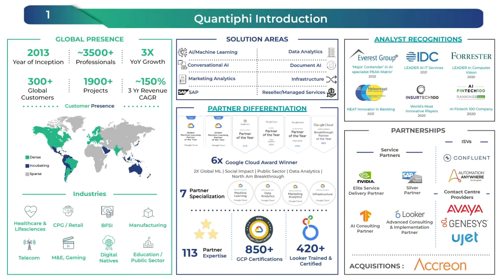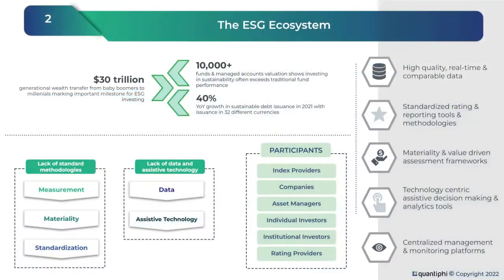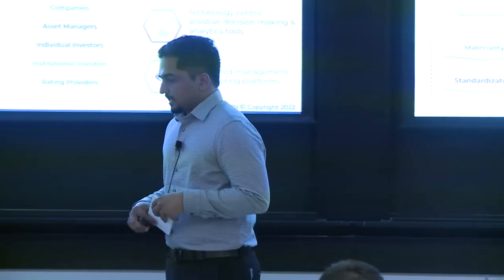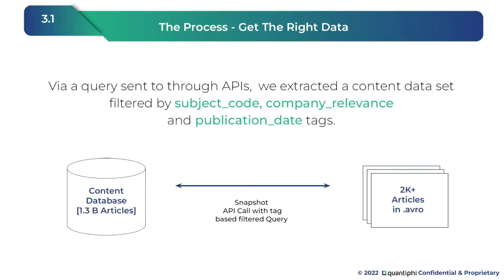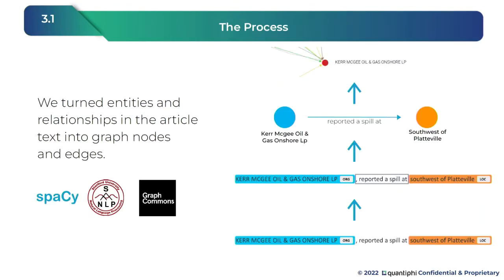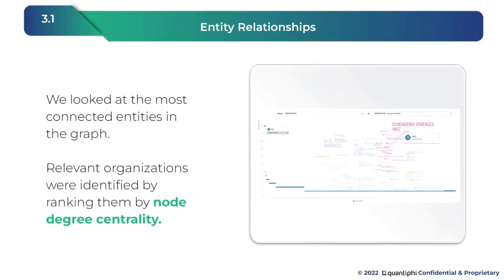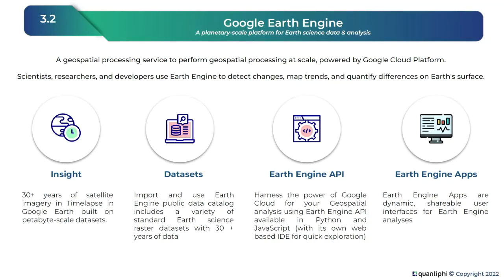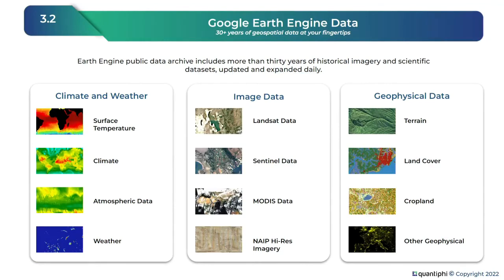2022 MIT CDOIQ Symposium Session 5-5 - Sanjay Patil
Session Title: AI led ESG Analytics : Building a sustainable portfolio through responsible investing

Session Abstract: Investors and asset managers are prioritizing Environment, Social and Corporate Governance (ESG) strategies to create sustainable portfolios. With an increasing focus on accessibility, availability, and transparency of ESG data, Quantiphi’s AI-enabled real-time ESG analytics solutions suite supplements ESG ratings and enhances the due-diligence process for investors, portfolio managers, and business entities.